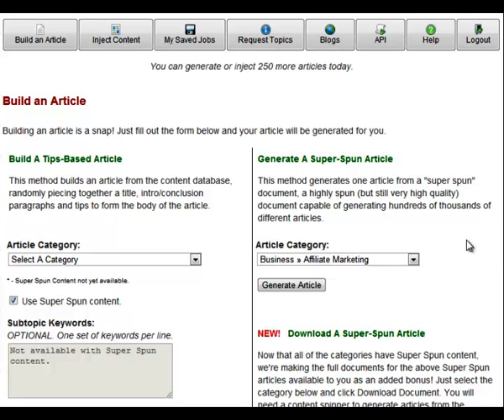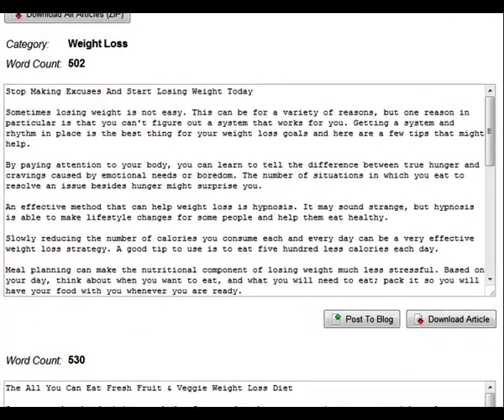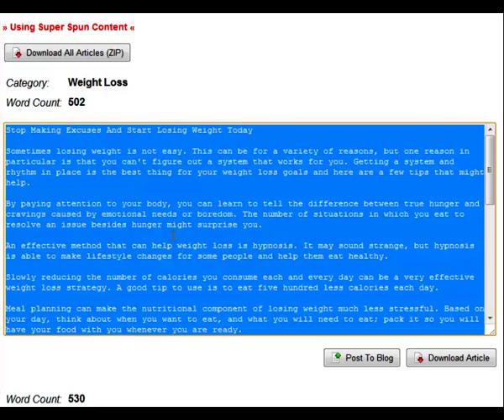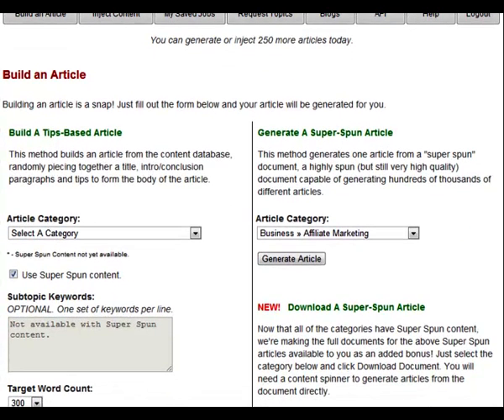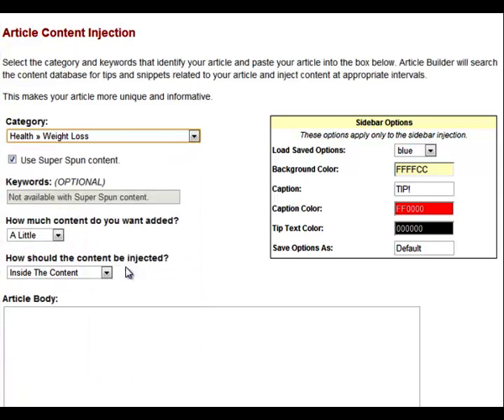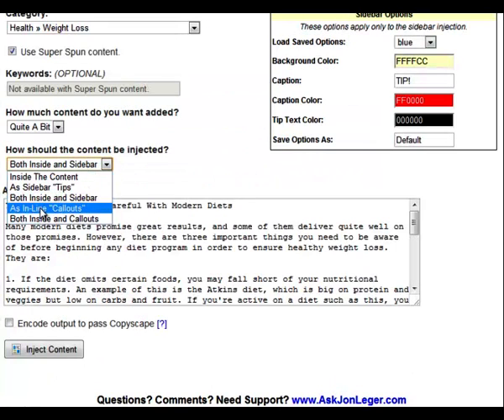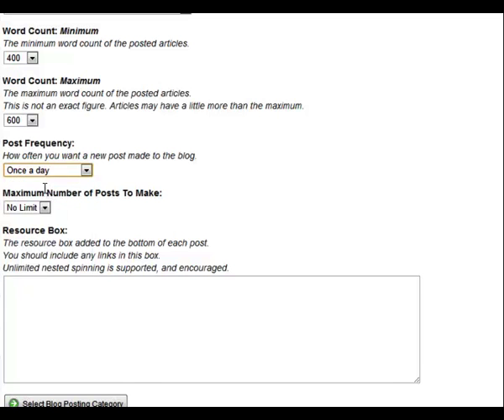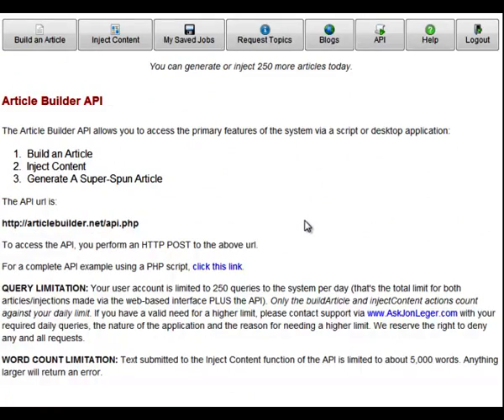Article builder review - The Best Article Generator Software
Article generator software is the basic need for internet marketers.Thanks to the article builder software,that article creation process is become very simple using this awesome tool.

Jonathan Leger has developed one of the best way to create content with in 2 click and the content is unique and high quality.